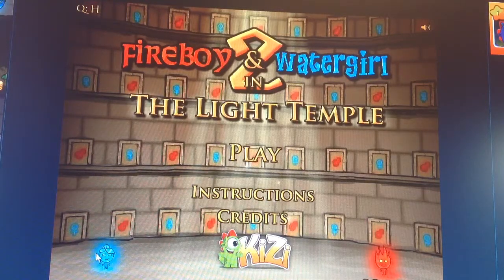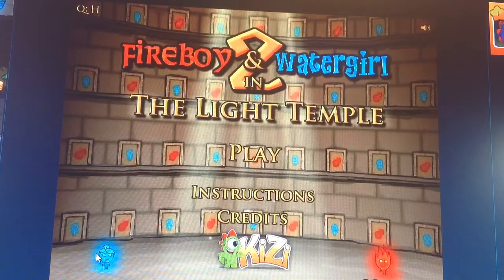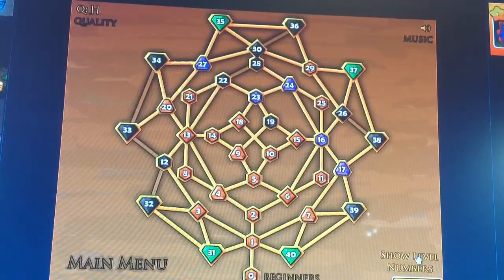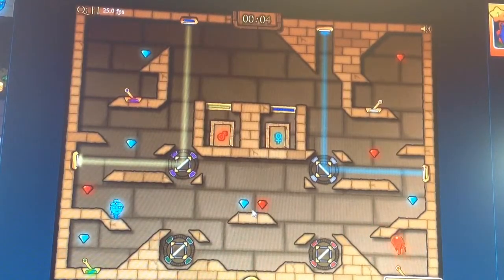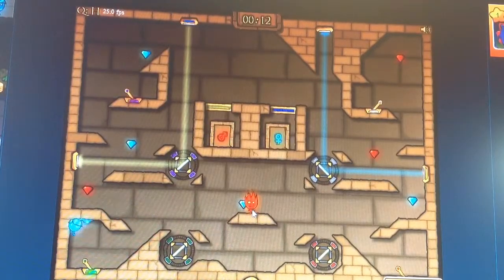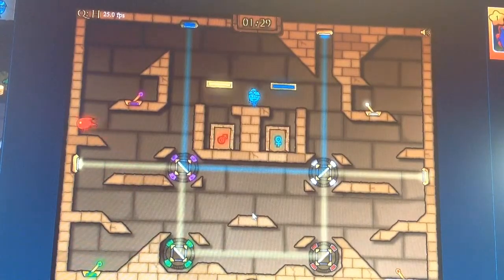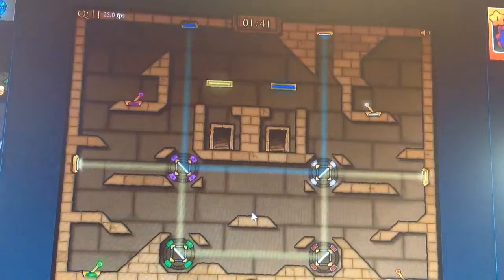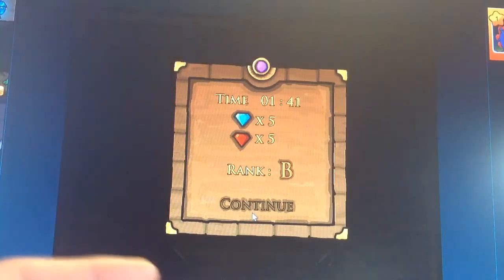Fireboy and Watergirl- The light temple walkthrough level 2